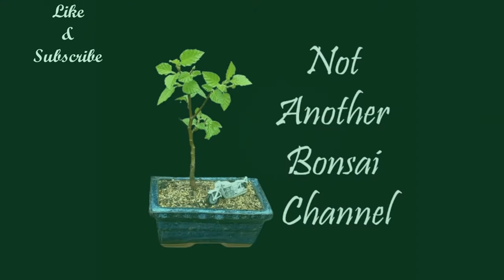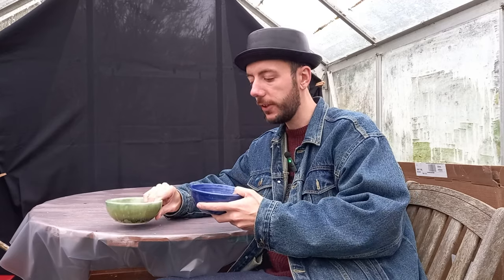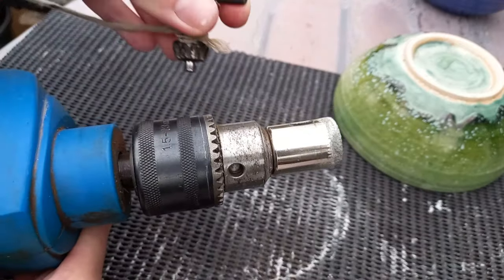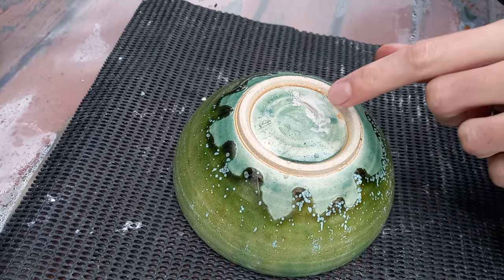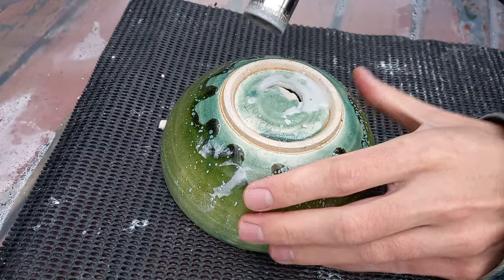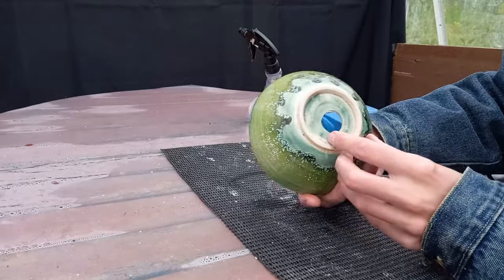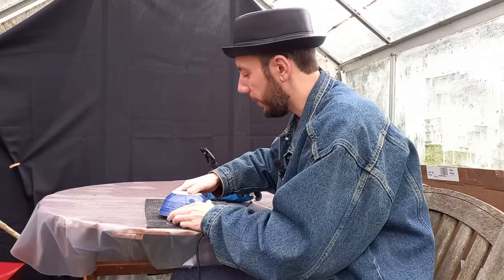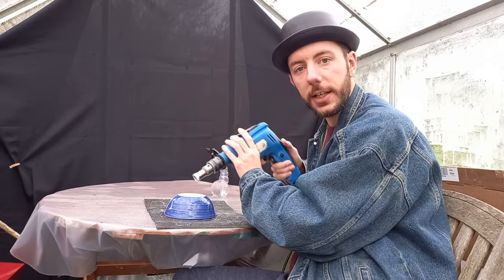Making Budget Bonsai Pots & How I Go About Drilling Drainage Holes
I picked up these great hand-thrown clay pots from Mo the Potter down here in Lewes.

My hope was that if I drilled some holes in the bottom of these pots, I could turn these into Bonsai Pots.

The Diamond Tipped Hole Maker bits that I used in this video came from eBay which you can find

Please note that I have not been paid by anyone mention above and am only sharing with you where I purchased these items myself or where you can find them.

A few of my bonsai friends